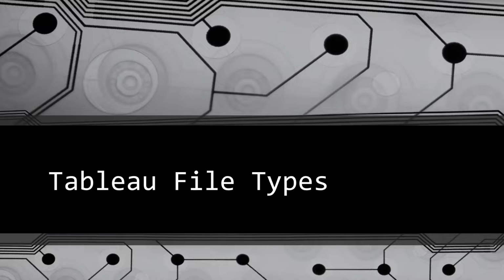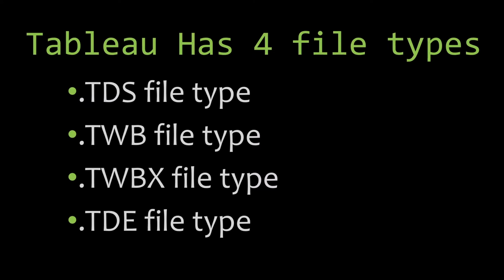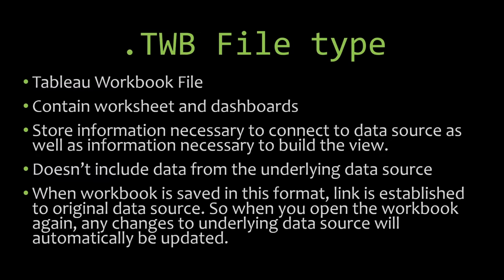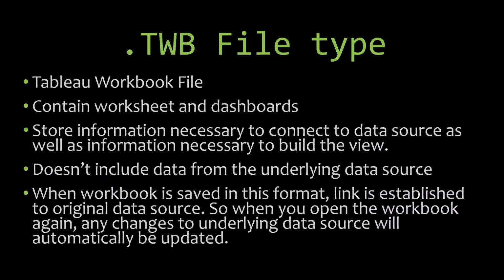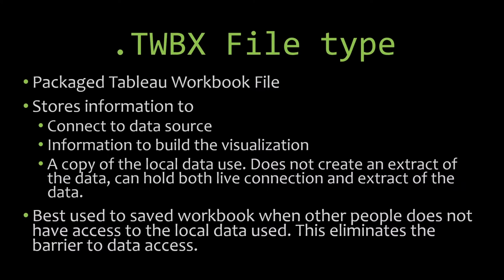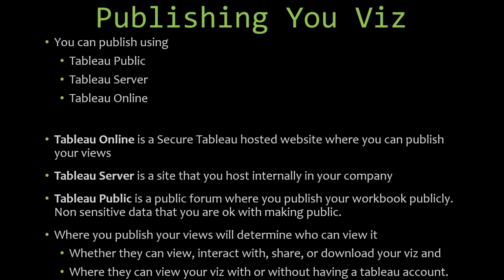Different File Types in Tableau (Tableau Part 43)